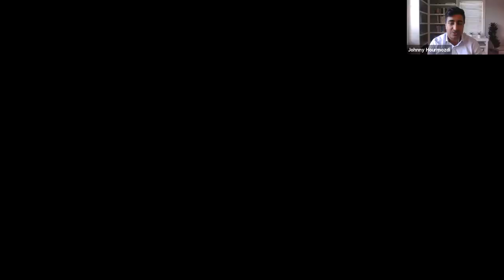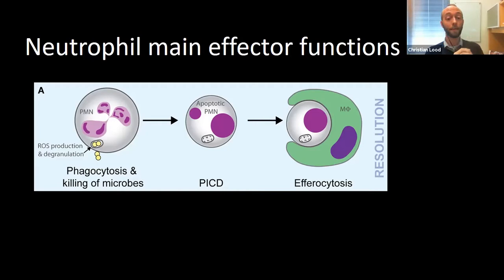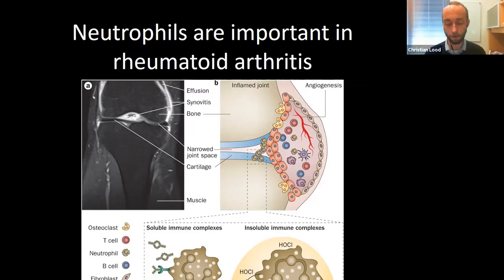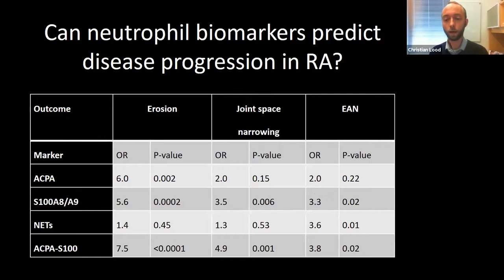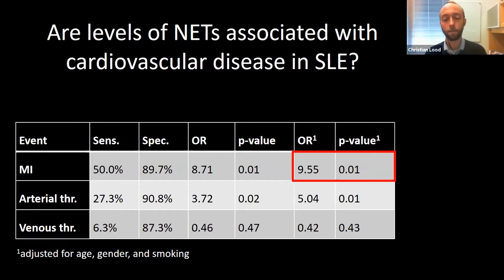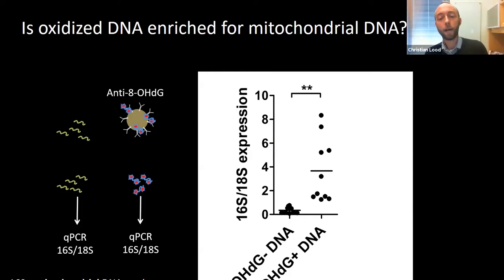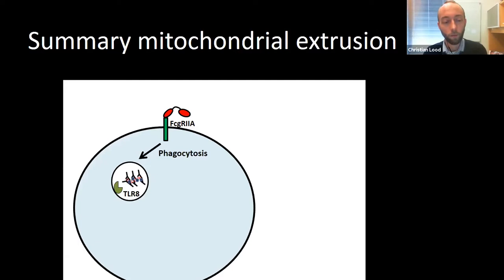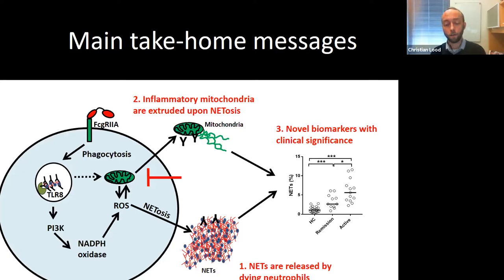Neutrophils in Inflammation and Autoimmunity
Department of Medicine Grand Rounds presentation by Dr. Christian Lood, Assistant Professor, Division of Rheumatology, University of Washington School of Medicine